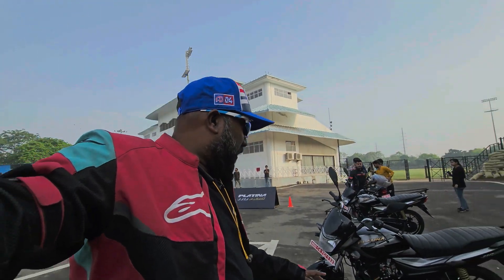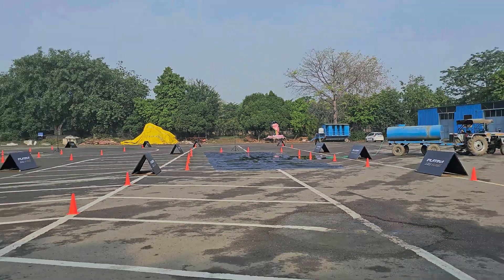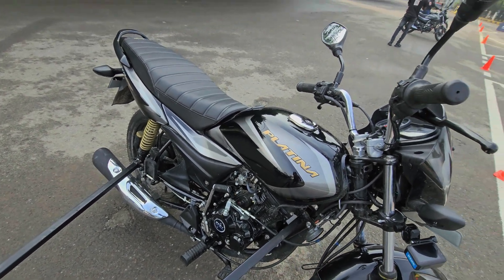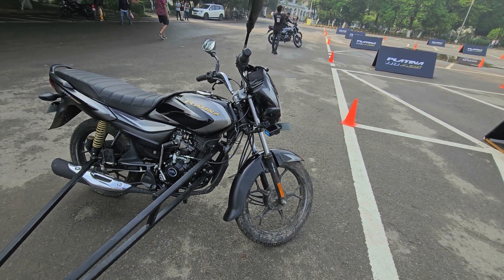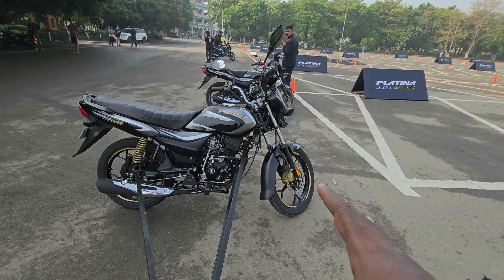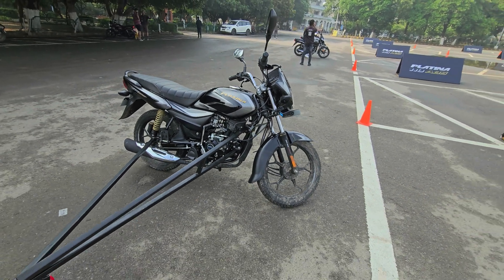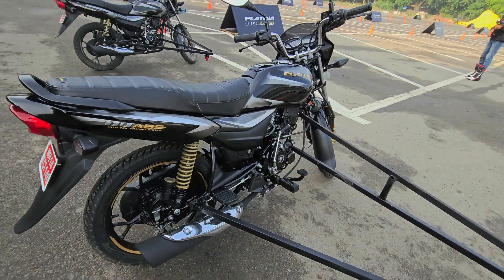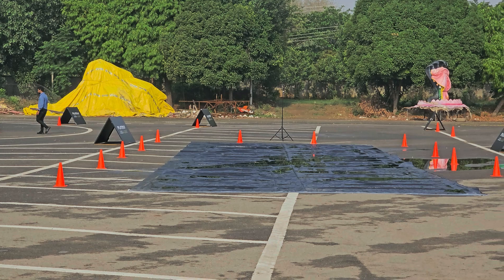What is ABS | How ABS Works | Bajaj Platina ABS Demo on Gravel, Wet Road, Tarmac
hi guys, here's an important video u don't want to miss. I talk about the relevance of ABS, why we need ABS in our bikes, how ABS works, What is ABS, and why it is considered a Life Saving Feature, also braking technique explained clearly in this video as deemed right by expect riders.